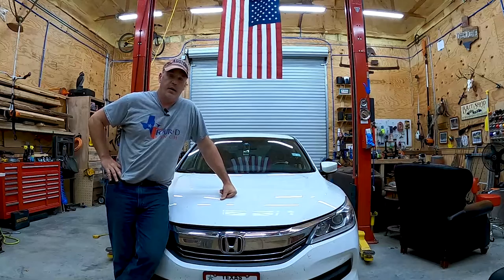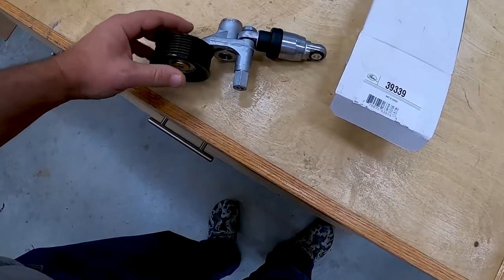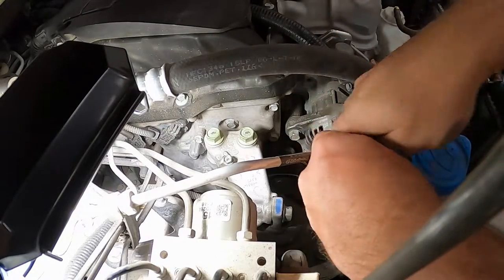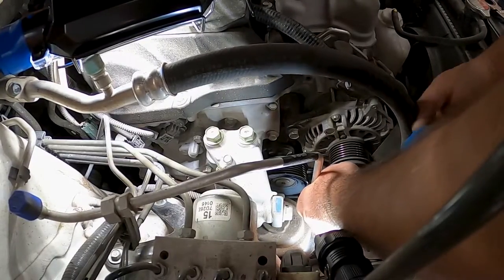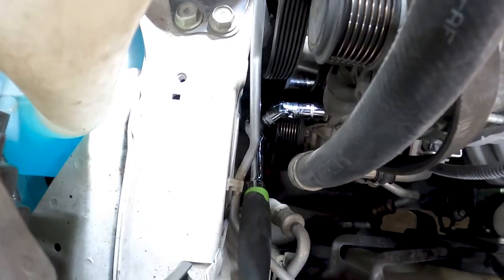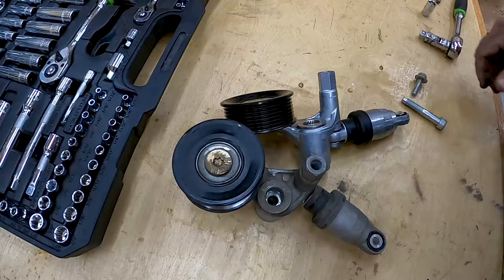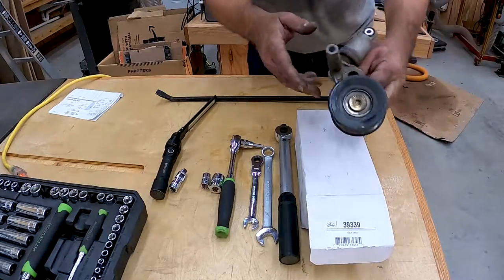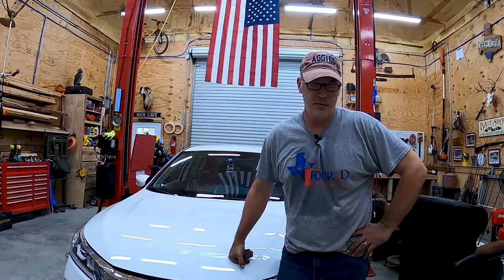How to Diagnose and Replace a Belt Tensioner on a 2017 Honda Accord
How to diagnose and replace a 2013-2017 Honda Accord Belt Tensioner.

Fits for Honda Acura TLX 2.4L 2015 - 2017
Fits for Honda Accord 2.4L 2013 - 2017
Fits for Honda Civic 2.0L 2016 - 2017
Fits for Honda CR-V 2.4L 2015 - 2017